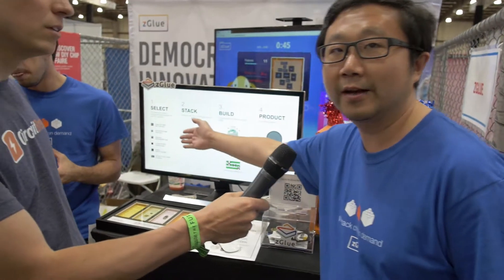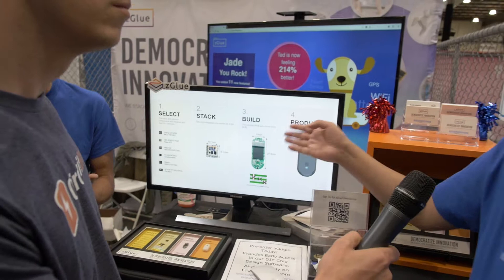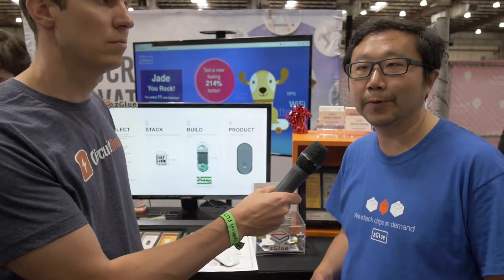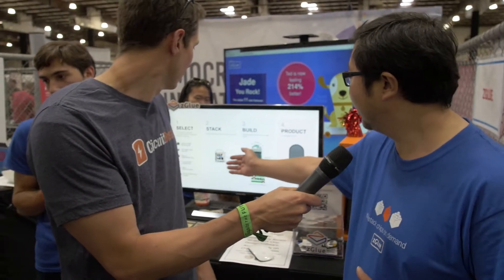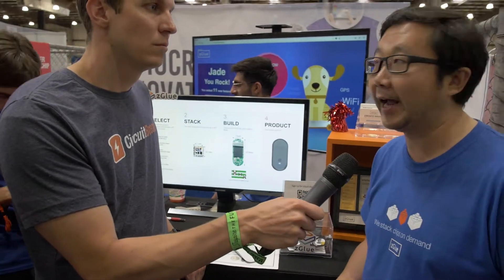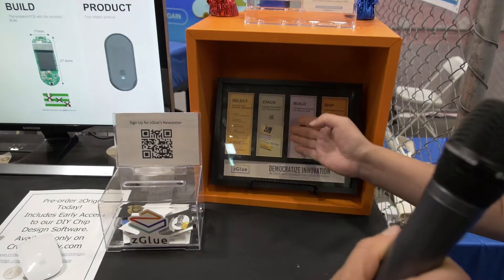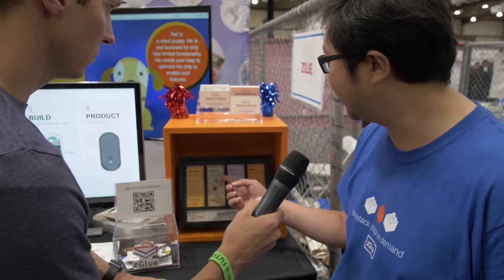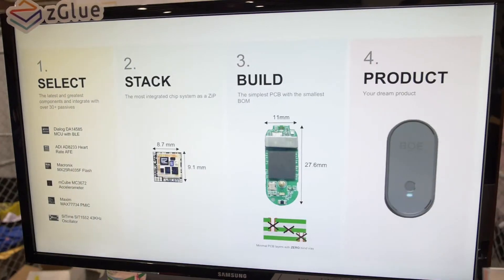Build a low-cost, custom SoC in just weeks - zGlue | Electronics Maker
We chatted with Ming Zhang, co-founder and CEO of zGlue, a company that is going to revolutionize access to smaller systems in a way that is much cheaper and faster than traditional SoCs while much smaller than discrete components on PCBs.  Using what he refers to as a 2.5D chip stacking technology and a proprietary integration technology, you can fit processors, sensors, PMICs, communication devices, as well as passives so you can design an entire system on a chip in days, and then have it manufactured in weeks.  With the reduced costs, now small businesses and makers can create small, low-power products that used to only be possible for companies with millions at their disposal.

We’ve been discussing doing a hardware project at CircuitBread/SwellFox that would benefit from this, so we’re planning on picking up a dev kit ourselves to see if this will be a good solution for us.  If you want to learn more, go check out their and they’re also allowing preorders of the zOrigin until the end of June 2018